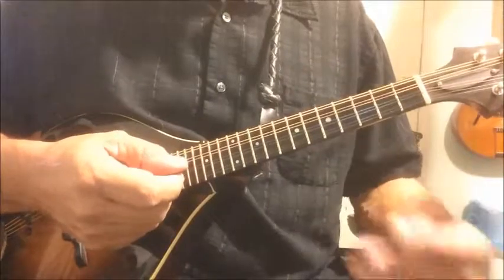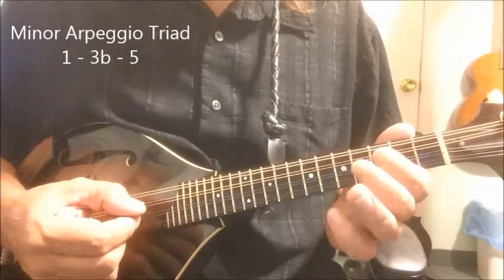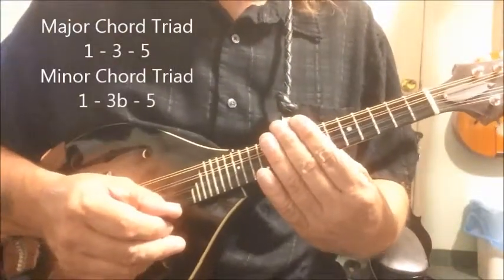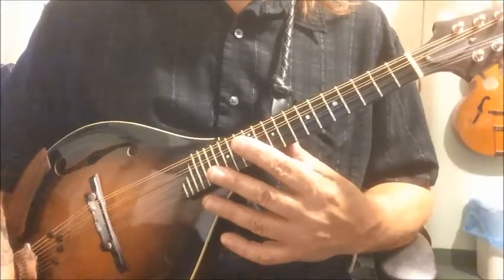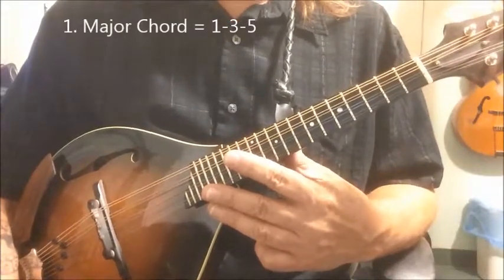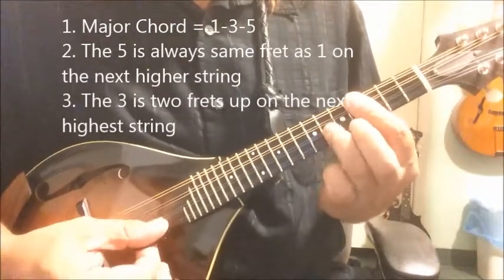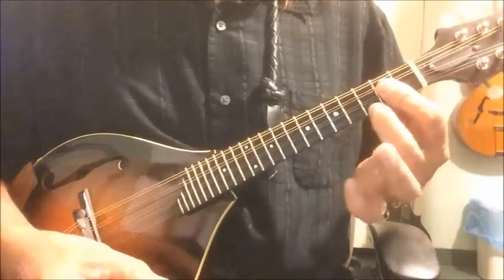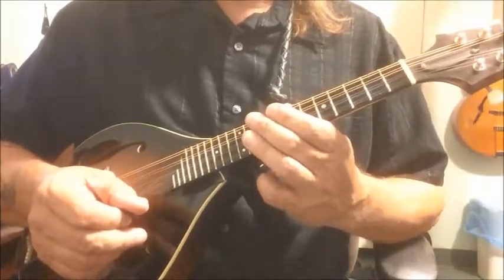MMC.6.4 Minor Chords and Arpeggios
This is Lesson Six, Part 4: "Minor Chords and Arpeggios"
Mandolin Master Class Study Group
To join the study group, you need to:
1. Purchase the e-book, "Mandolin Master Class" by Bradley Laird
2. Join the Mandolin Cafe Forum